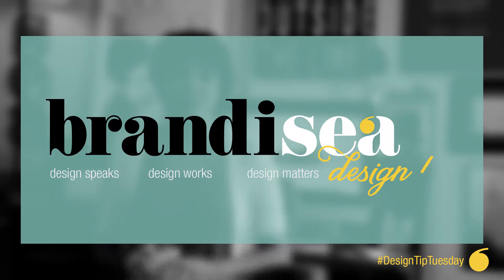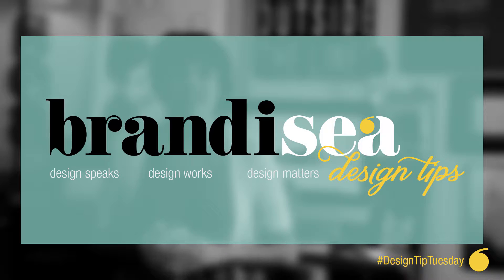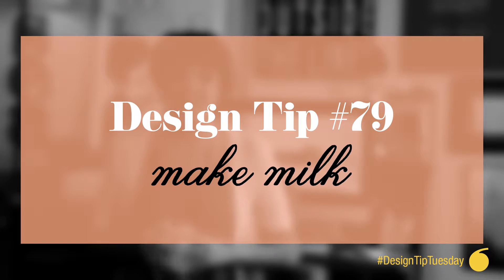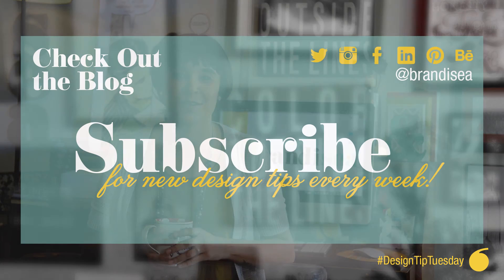Design Tip #79 - Make Milk